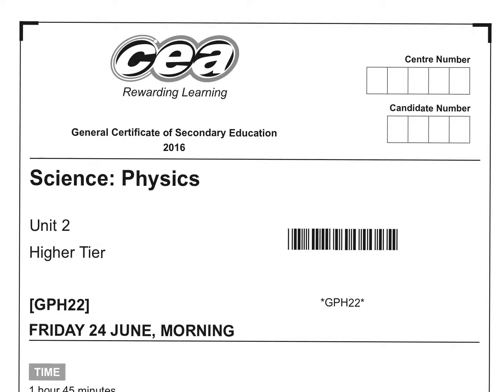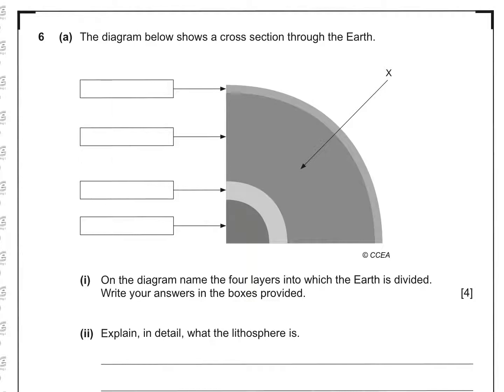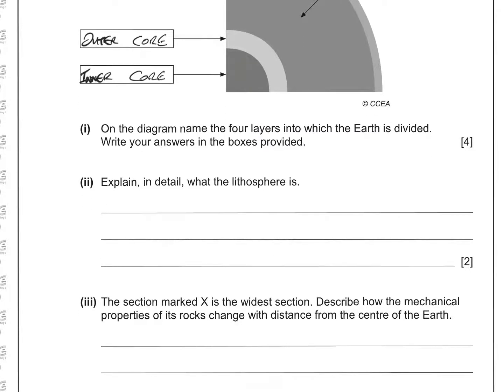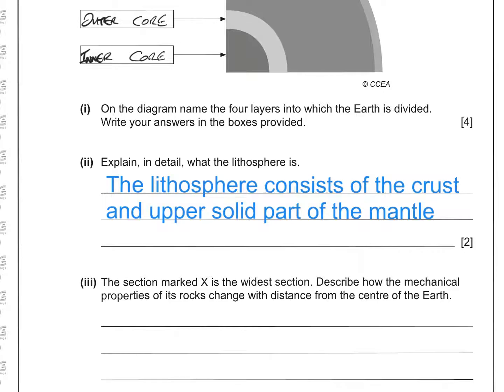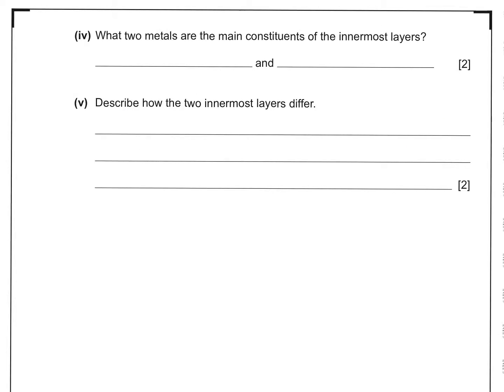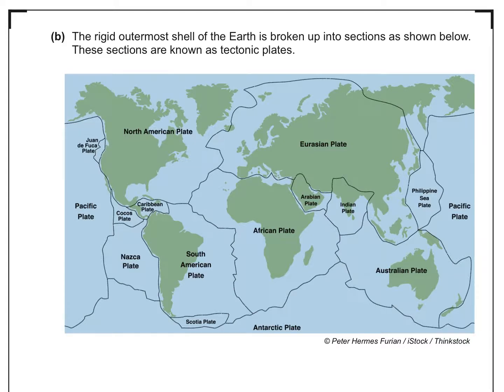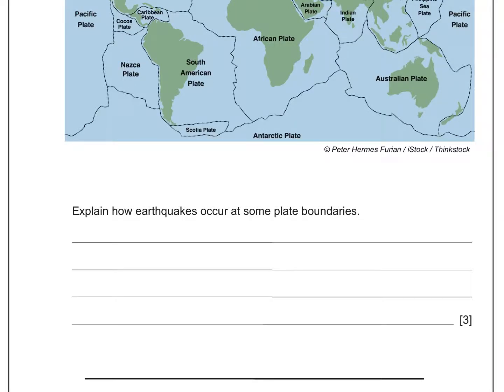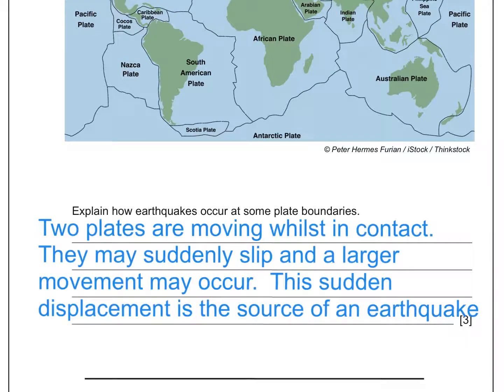CCEA GCSE Physics U2 2016 Q6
Question about the Earth